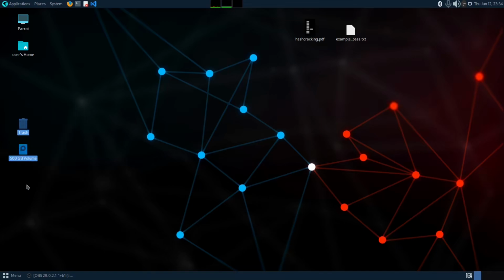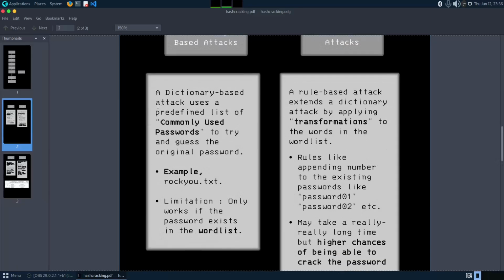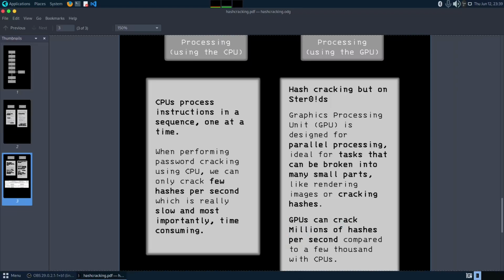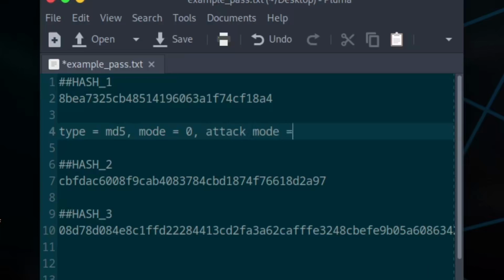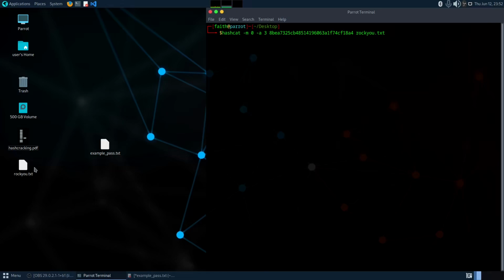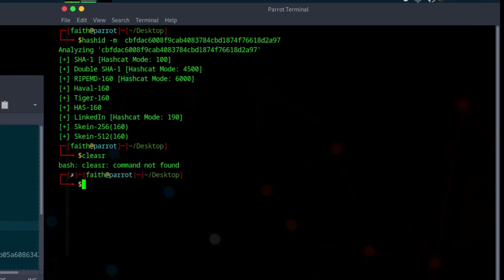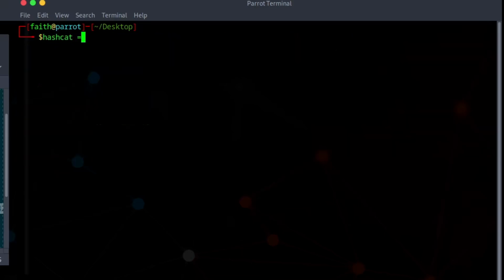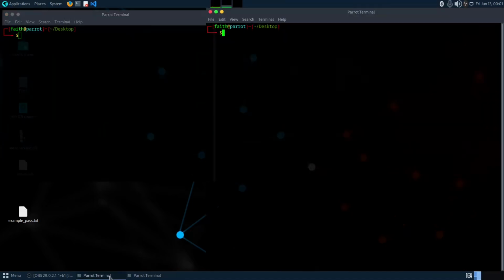Cracking Hashes while my CPU becomes a Toaster | Hash Cracking tutorial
🧠 Ever wondered how hackers *actually* crack passwords? No Hollywood hacking here — this is real deal terminal-level wizardry. In this video, I’ll show you how to crack password hashes using 🛠️ Hashcat — one of the most powerful tools in the ethical hacker’s toolbox.

⚡ Whether you're a cybersecurity student, CTF junkie, or just someone who loves making your terminal look cooler than your grades, you’re in the right place.

🔥 Topics covered:
- What is a hash? 🤔
- How password cracking works 🔐
- Hashcat basics & syntax
- Real hash cracking demo (no BS, no clickbait)
- A sprinkle of sarcasm💀

📌 Note: This video is for **educational purposes only**. Stay ethical, stay based. 🫡

👇 Drop your questions or flex your cracked hashes in the comments. Let's build and break together (legally).

Timestamps:

Intro : 0:00
Theory of Cracking Hashes : 0:32
Procedure (Preparations) : 03:42
Cracking starts (Type 1) : 05:36
Type 2 : 07:14
Type 3 : 08:38
Random Yapping : 10:32
Outro : 11:16